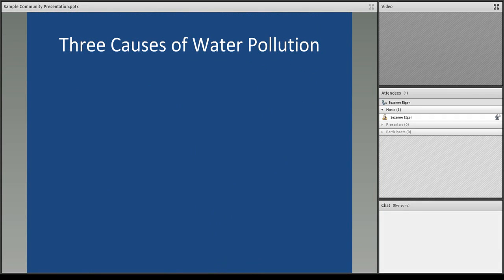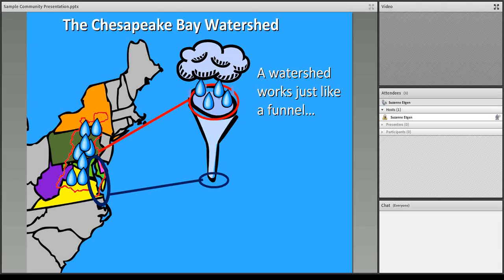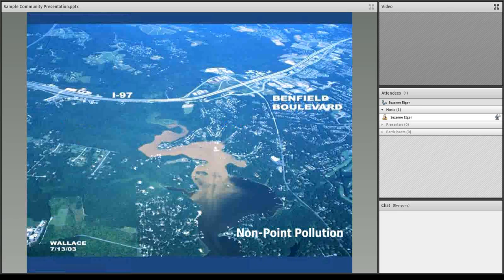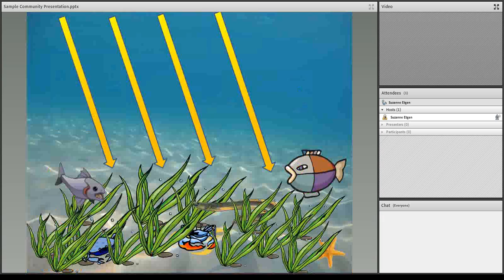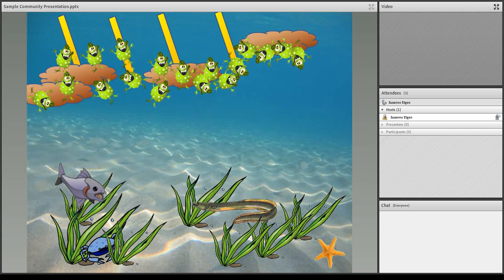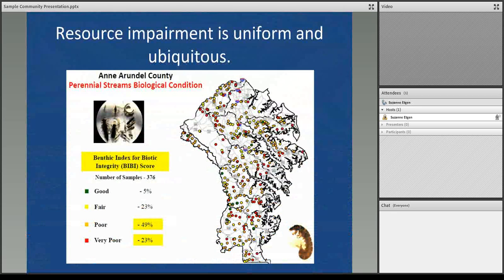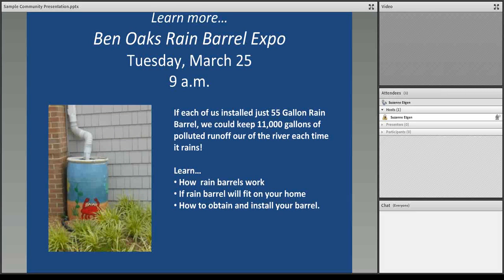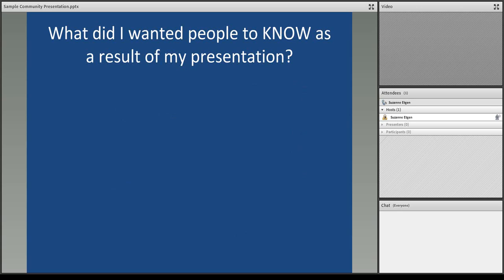Independent Study Sample Community Presentation